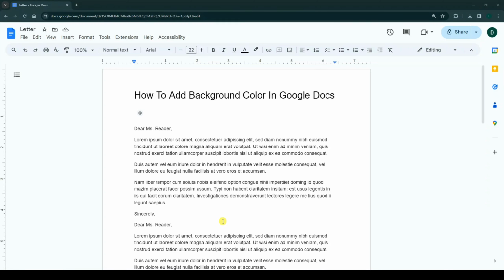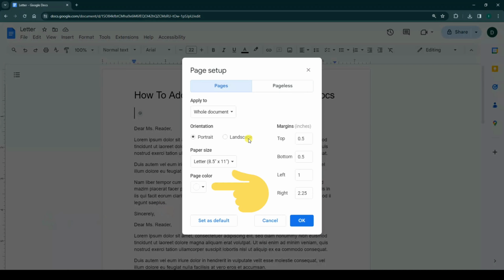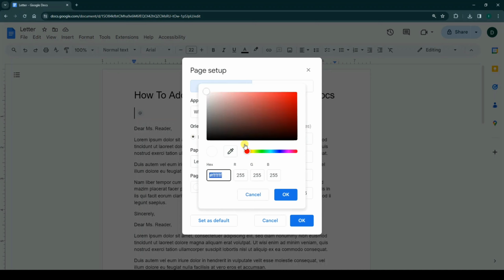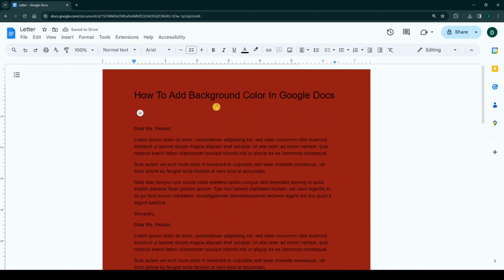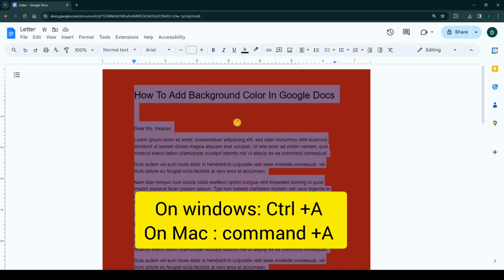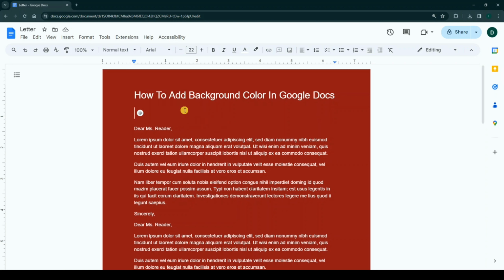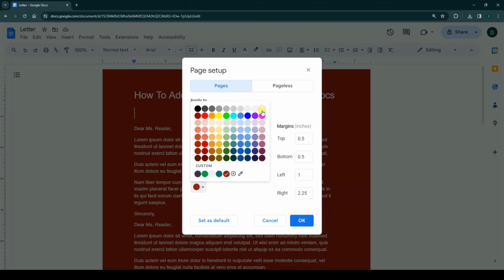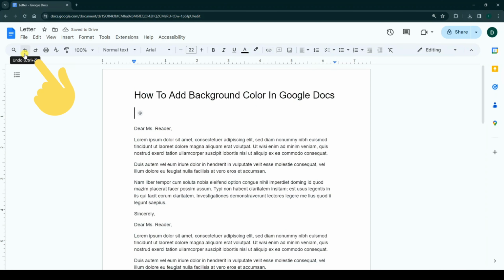How To Add Background Color In Google Docs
in this tutorial video we learn how to add background color in google docs

in this google docs tutorial video we learn how to change  background color in google docs